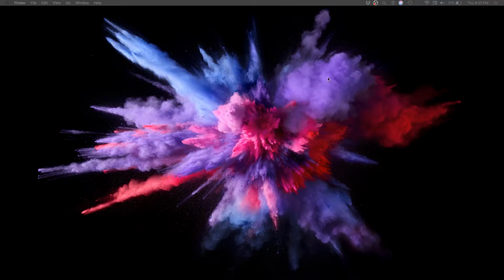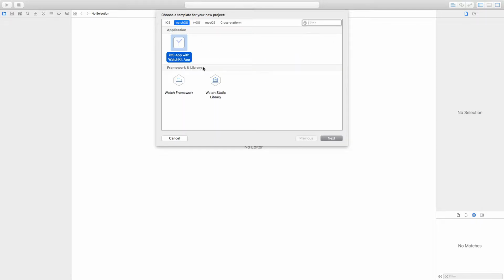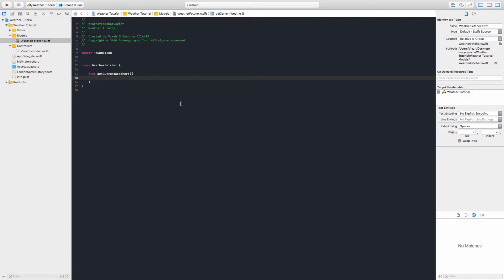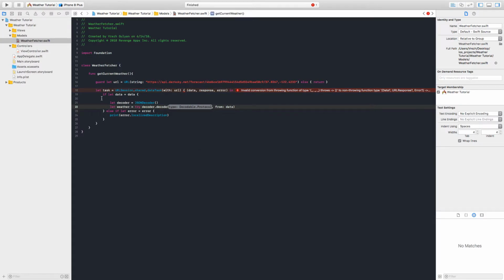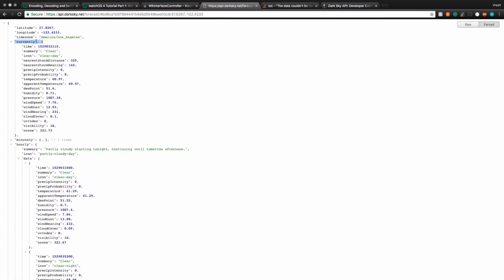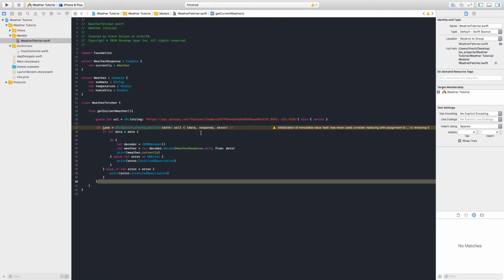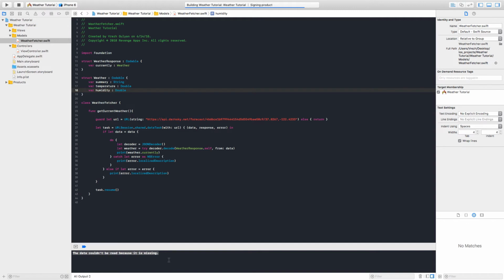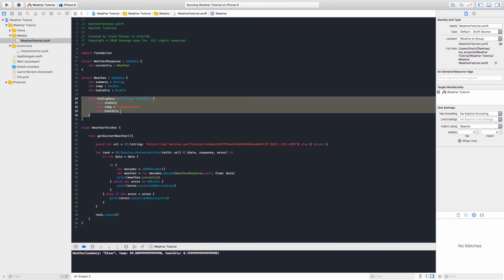1/3 Make Your First Apple Watch App In Under A Hour! - Setting up our App and API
In this first video, we are going to set up a simple XCode project that gets the weather information from the Darksky.net api. We set up our app to use a simple MVC pattern and use JSON Decoder to parse the response from our weather api. This video is aimed at beginners and you don't need any experience to follow along. Jump right in and lets make this app!

If you want to dive deeper into the weather api I have another tutorial that gets more detailed and what you learn from that can be applied to this tutorial series as well.